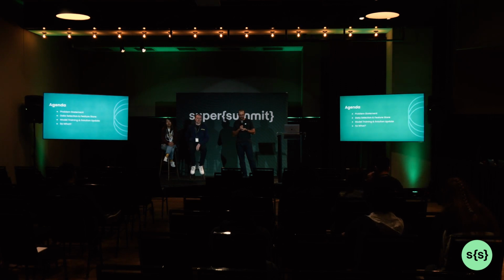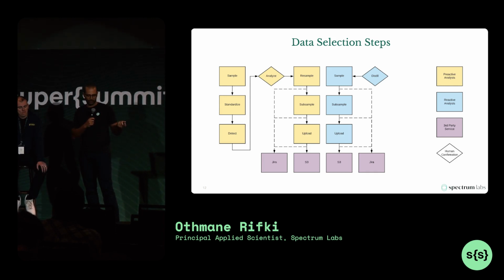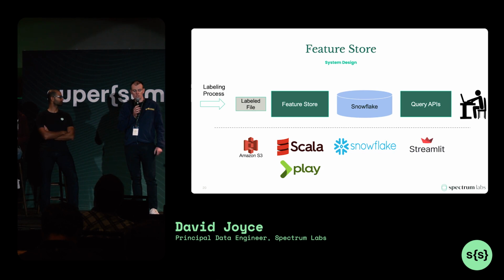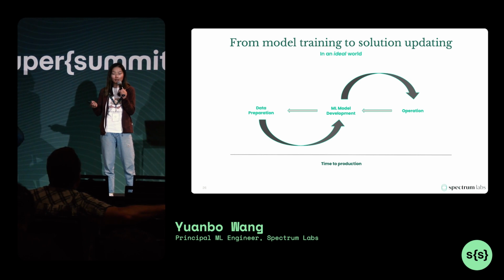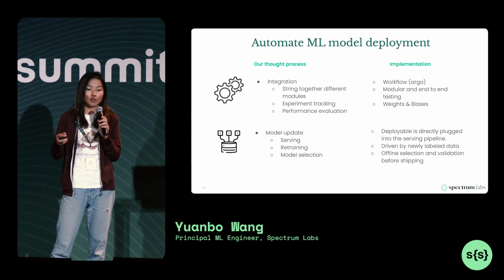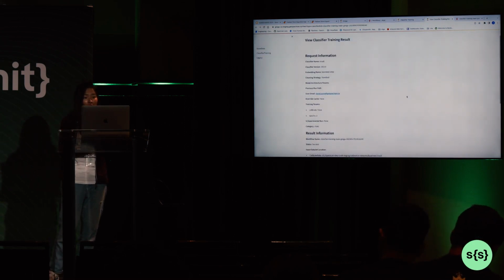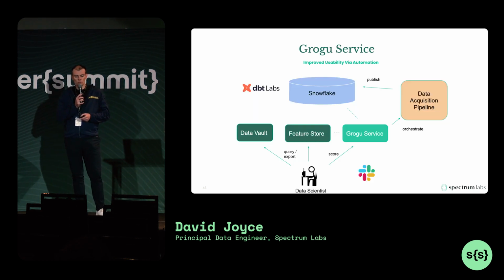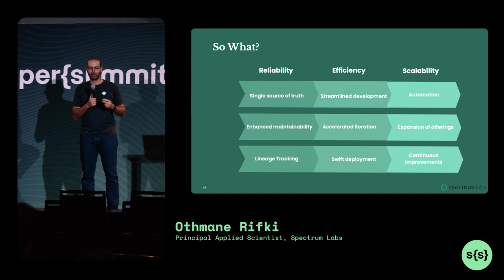Streamlining the Data and ML Life Cycles through Programmatic Workflows | super{summit} 2023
In fast-growing organizations that rely on both a large volume of live traffic data and machine learning (ML) based decision making, streamlining the data flow to feed into ML life cycles is critical to success.

To scale workflows and become more efficient, it is important to move time-consuming and error-prone processes from individual machines to servers with programmatic workflows that offer visibility and reproducibility while preserving lineage for easy auditability.

In this talk, we will discuss the creation of efficient workflows for data collection, ingestion of this data into versioned feature store, and custom emulation of the production environment for the development of the final solutions.

In addition, we will showcase an example of building out an MLOps pipeline at scale where we will discuss how we streamline the workflow, from quality checking the data to deploying and monitoring the models while sharing our experience on trade offs around technical decisions along the way.

Attendees will gain insights into practical solutions for scaling up data pipelines and ML solutions that can help their organizations succeed in the fast-paced world of data and machine learning.

super{summit} 2023: The Marquee Event for Builders from Across the Hive

Sessions, workshops, keynotes and fun, bringing together 11 data+AI companies from across super{set}'s startup studio.

Read Vivek Vaidya's post-summit blog post: "Horizontal Scaling at super{summit}"

super{set} is a startup studio where great data+AI ideas become transformational software companies. With our people-first performance culture and company-building playbooks, we found, fund, and scale high-potential businesses.